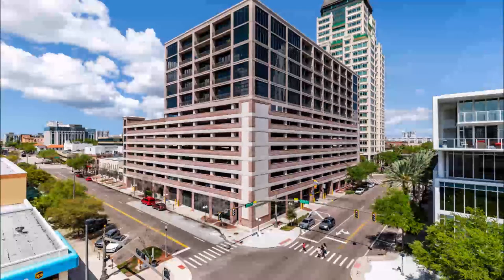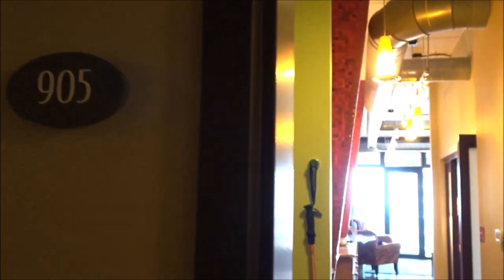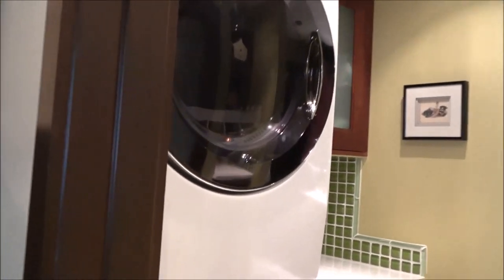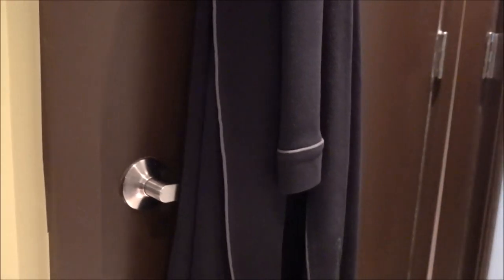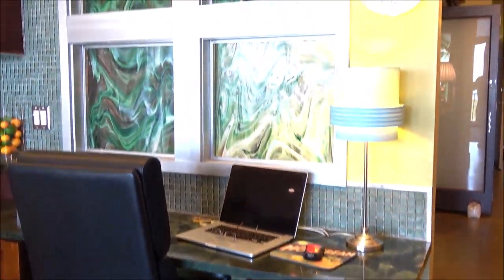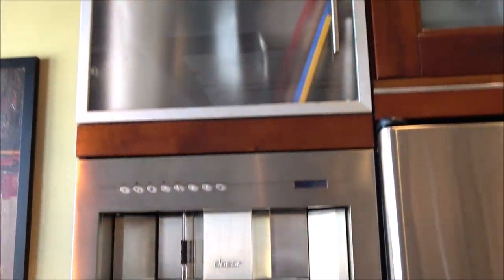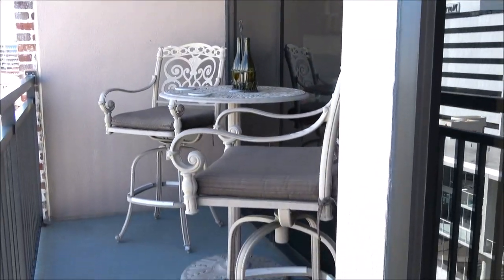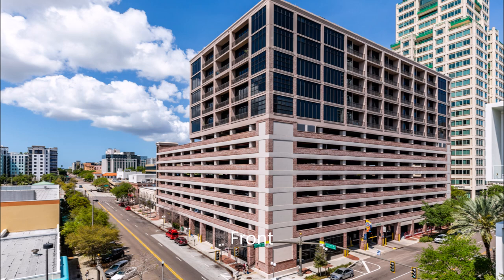175 2nd St S #905 St Petersburg FL Mc Nulty Lofts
David Price Coldwell Banker Price Group Realtors presents:
Gorgeous, spacious loft-style condo with 2 secure parking spaces, views of Tampa Bay and the downtown St. Pete skyline! Designer upgrades are everywhere including custom cabinetry, high-end stainless steel appliances, imported marble and granite and designer glass tiles including baseboards! The living area features exposed brick, stained concrete flooring, custom track lighting, high-end electronic roller shades with remote control and a built-in picture hanging system. The kitchen highlights imported marble countertops, wine cooler, custom-built dining table with wine rack, shelves and cabinets. The bedroom includes a one-of-kind loft with built-in ladder access, custom sliding glass doors, clever hidden storage and extensive custom closet. The laundry has full-size front loading stainless steel LG washer/dryer and tankless water heater. Outside off the living room you'll find a freshly painted and sealed balcony with views of the water and downtown; perfect for cooler Florida nights enjoying the sunrise and listening to the city. The building has a full state of the art gym, conference room, reception area with a large screen TV for additional space to entertain and secured garage parking with 2 EV charging spots. Take the North elevator down to Fords Garage and have a bite to eat and a cocktail or walking to Beach Dr., Sundial, Rays stadium, restaurants, shopping, museum, parks, Tampa Bay and the Saturday market!! Schedule your private showing today. (furniture also available)